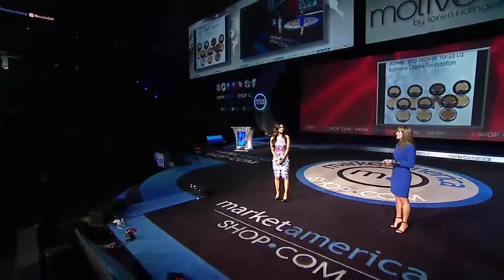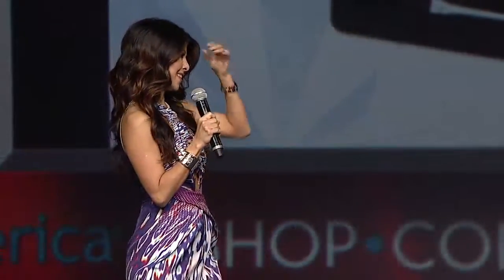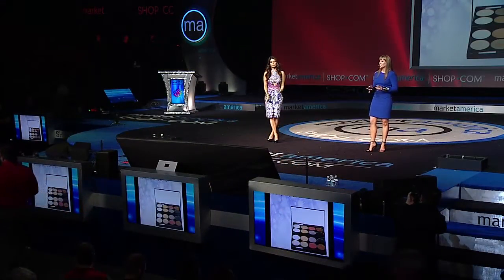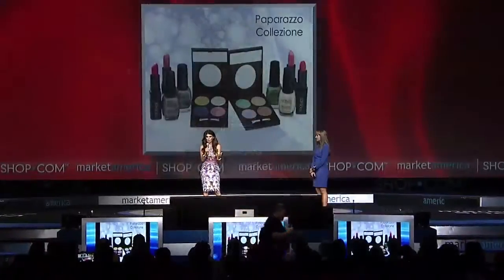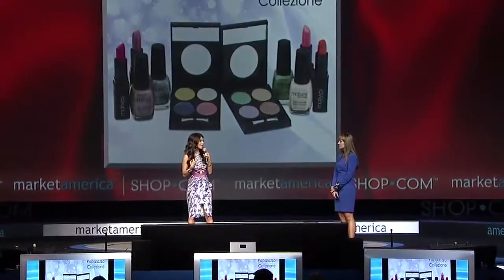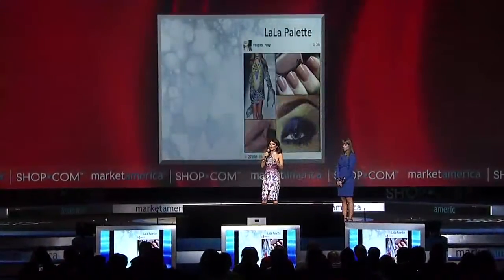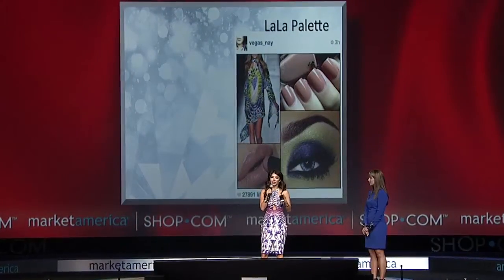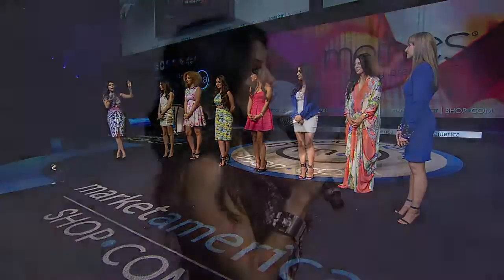Motives Runway Show | Kim Ashley & Maria Checa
From the Market America World Conference 2014.